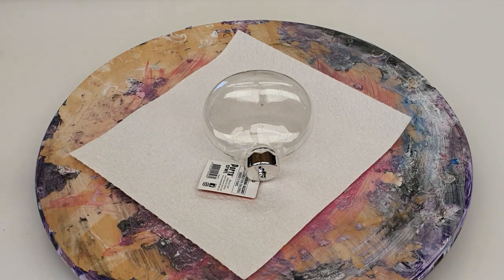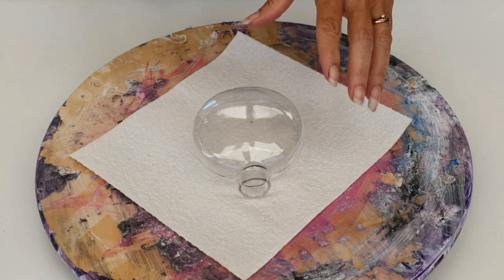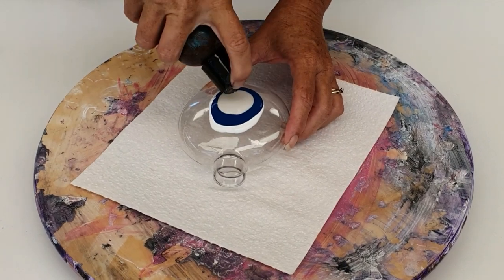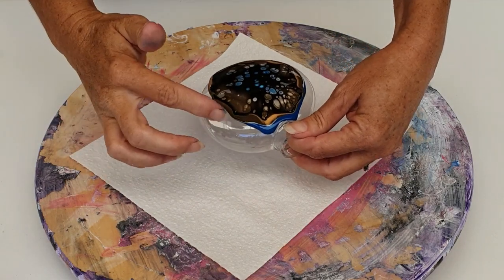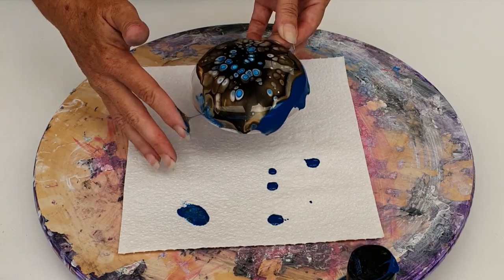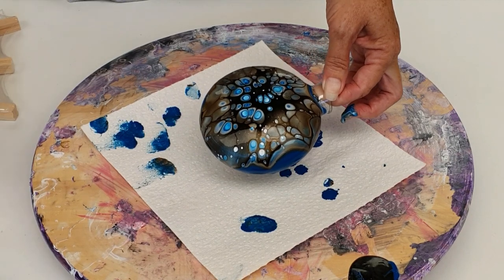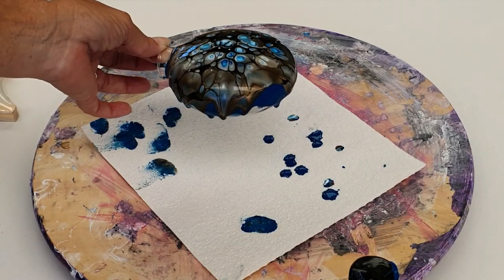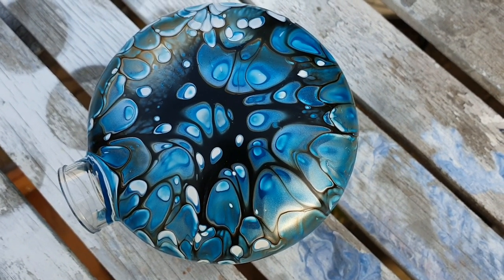Bloom technique on a Christmas Bauble.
Boom Gel Stain used to create a simple Bloom effect.
For more information please visit the Facebook group Boom Gel Stain (not the page). Happy to answer any questions you may have.